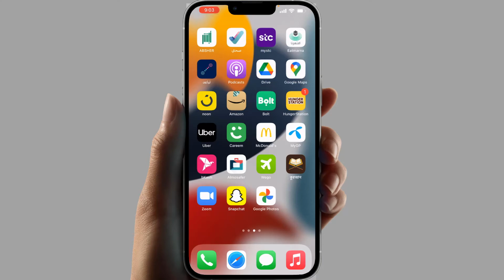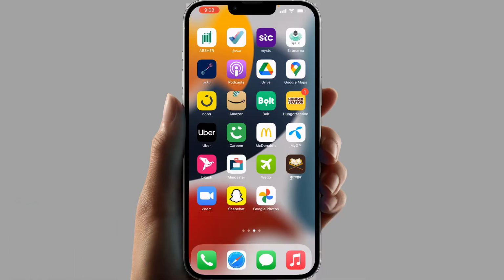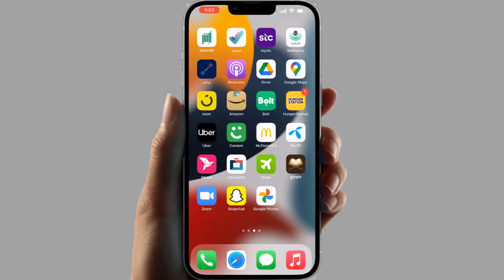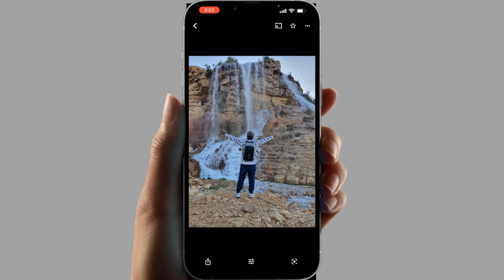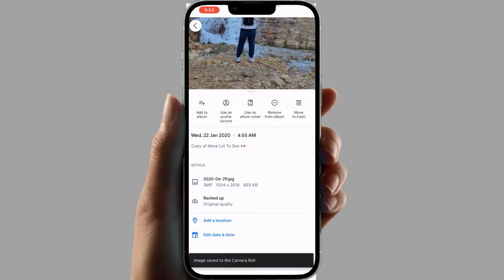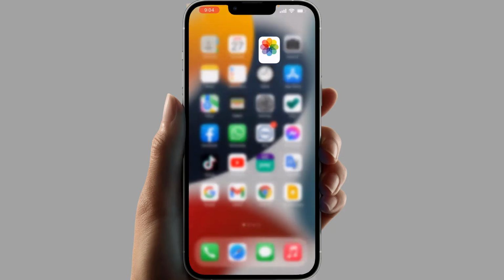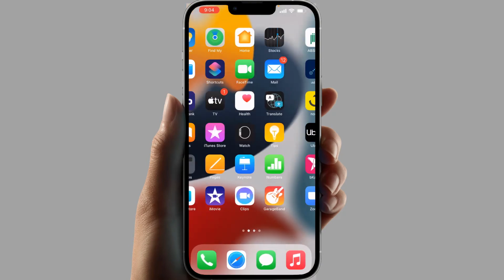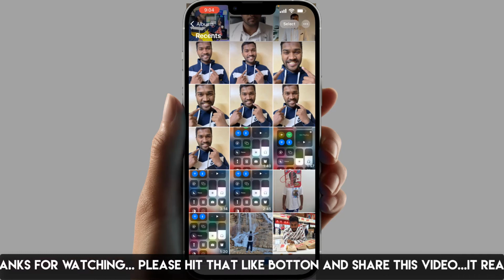How To Save Google Photos To A Gallery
In this video tutorial, I show you how to save Google Photos to a gallery and easily download your Google photos to any device.